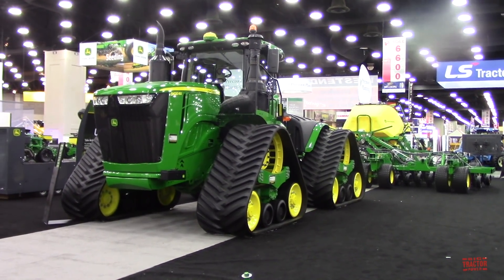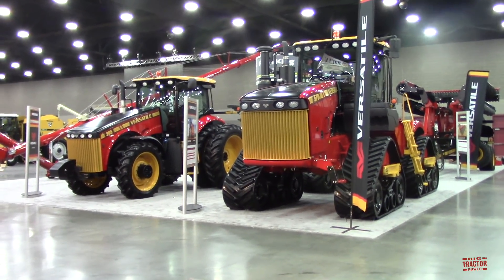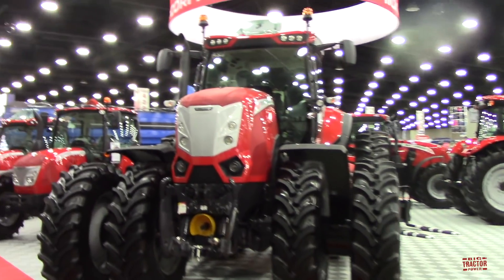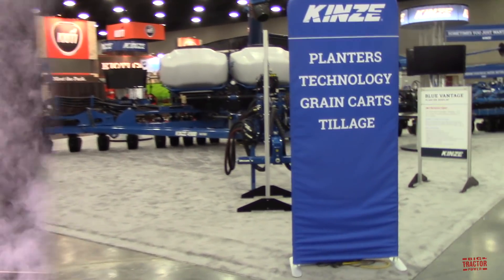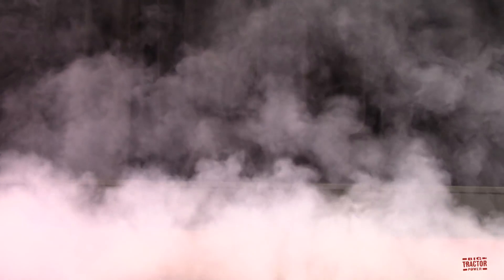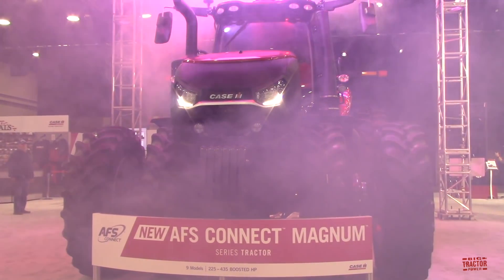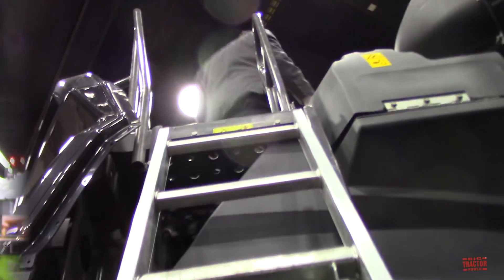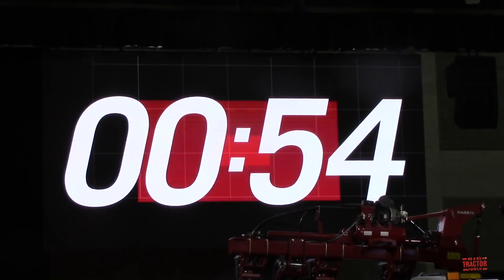2020 National Farm Machinery Show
The 2020 National Farm Machinery Show is February 12-15 at the Kentucky Exposition Center in Louisville, KY.  Big Tractor Power will be filming at the show Wednesday February 12 and Thursday February 13.

Farmers and agribusiness professionals packed the halls of the 2019 National Farm Machinery Show (NFMS) for four-days of the latest farm equipment, educational seminars and exciting tractor pulls. More than 300,000 visitors and exhibitors attended the show, making it one of the largest-attended events at the Kentucky Exposition Center.

The National Farm Machinery Show spans 1.2 million square feet and is  packed with 890 booths of the industry’s latest and most comprehensive display of equipment, services and technology.

The 2020 National Farm  Machinery Show will take place February 12-15, 2020 at the Kentucky Exposition Center located at 937 Phillips Lane Louisville, KY 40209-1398.